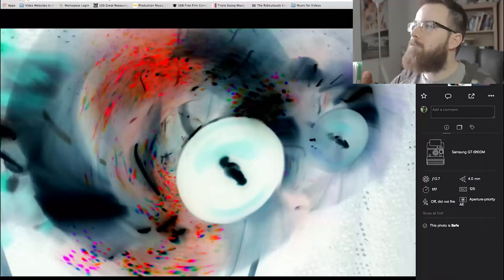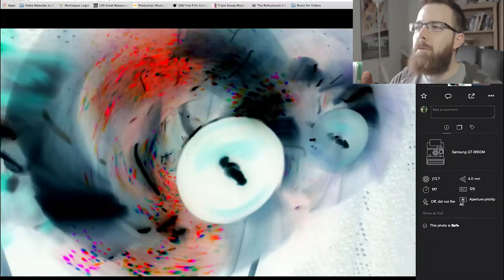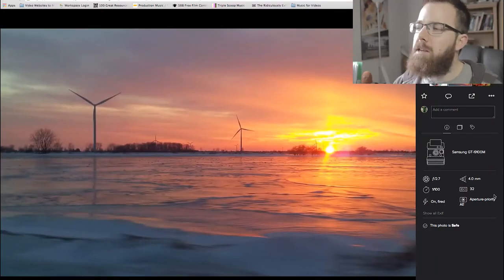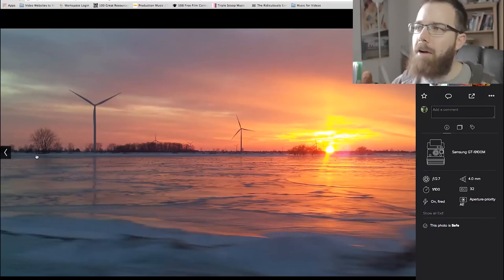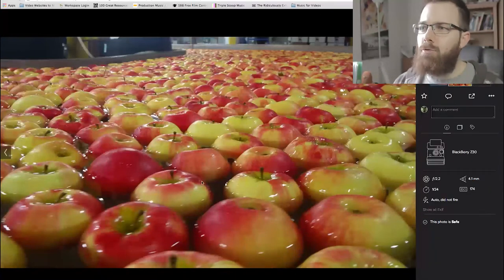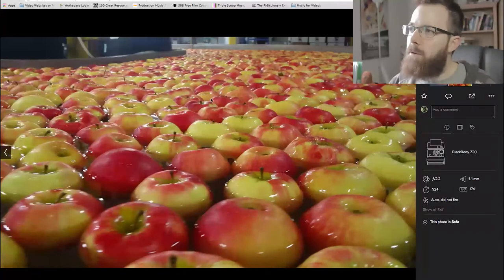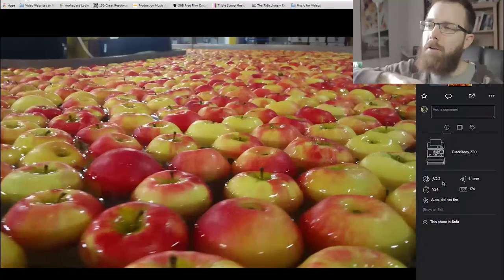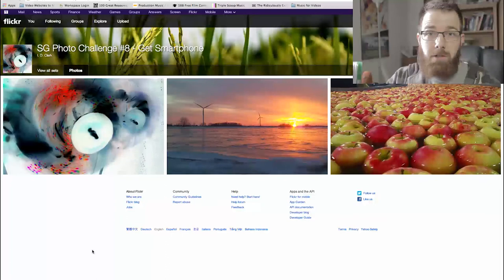SGPhoto Critique #47: Get Smartphone (Ingrid Clark)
Lock up your DSLRs and whip out your smartphones because this week we're looking at taking the skills we've honed the past 7 weeks and applying them to using strictly camera apps.

A lot of people expressed their difficulties with this past week's challenge, but that's the whole point: to be challenged! And I will admit after looking at these shots even most of you will agree that with a few techniques learned from DSLR shooting under your belt, even shots taken with an iPhone show improvement.

Click play on the playlist above to see everybody's submissions and the critiques for each one. There were many strong ones and a few that I felt could be improved with simple changes.

One common element shared amongst most of the submissions was the added note from the shooter: "I would have taken a better picture, but it's just an iPhone." And that's just it, often times we make excuses for not being able to take great pictures by blaming the equipment we are using.

"The camera isn't the best."

"I need a better lens."

"If only I had a more expensive [insert prized accessory here]."

But THAT is the point of many of these challenges, to LEARN the techniques that make you a better photographer, not focus on the gear we are using. That's why the challenge is open to all shooters regardless of what they are shooting. You've heard it umpteen times before, now you're going to hear it again: It's not the camera that takes amazing shots, it's the photographer.

Don't believe me? Look at this collection of beautiful shots taken by pro photographers. Note the cameras they are using? They are ALL point-and-shoot cameras. No fancy DSLRs with big, expensive lenses or accessories.

The point of going back to simpler cameras once in a while (and we will be doing that more in later challenges) is to remind ourselves that it is the technique of photography that we learn that defines our capabilities to capture amazing shots. And these challenges force us to adopt and practice these techniques.

Here is another fascinating tumblr page to look through, a collection of all point-and-shoot shots. Some of which are stunning to see and will hammer this lesson in hard.

End of rant. Check out the critiques on the playlist above and leave some comments of your own on them. And don't forget mine!